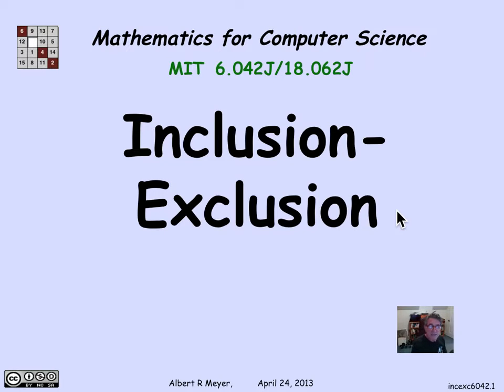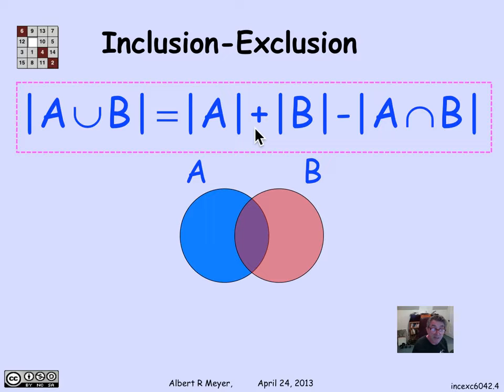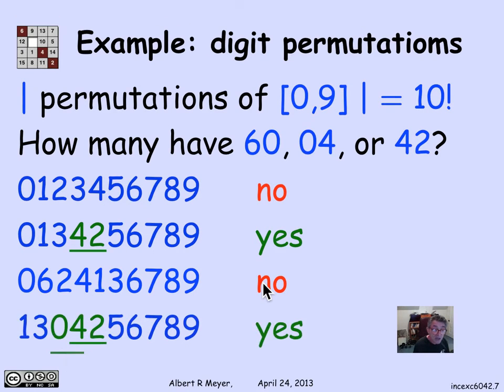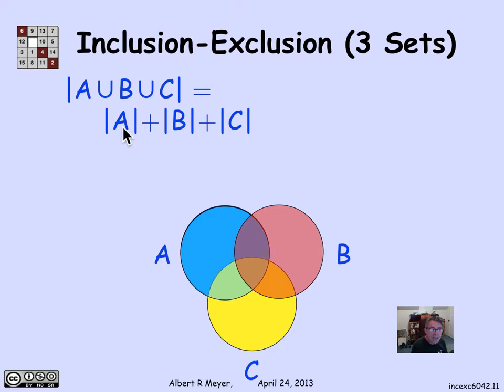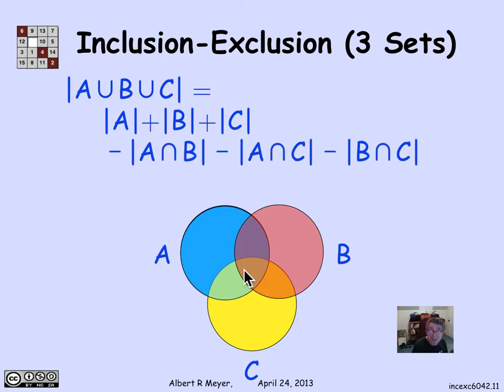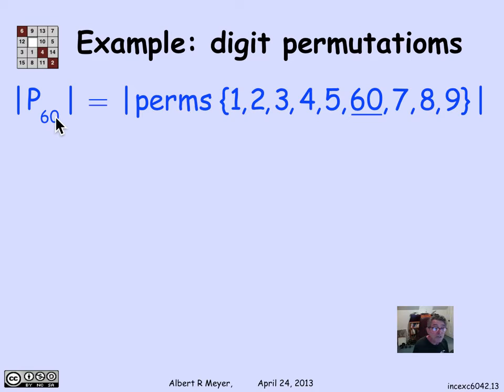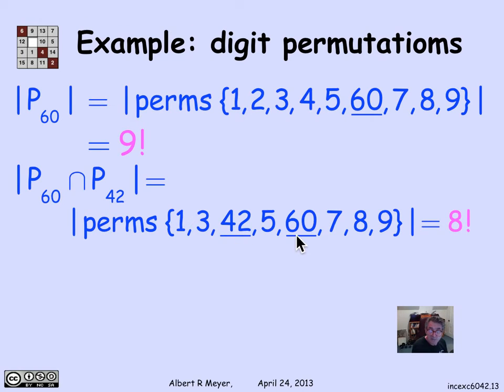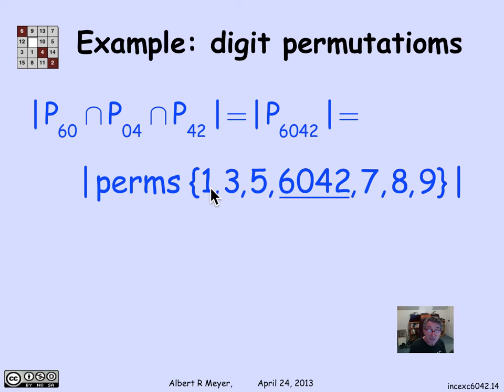3.5.3 Inclusion-Exclusion Example: Video